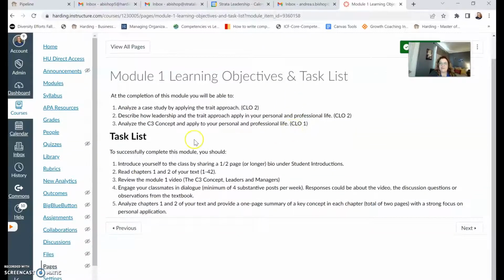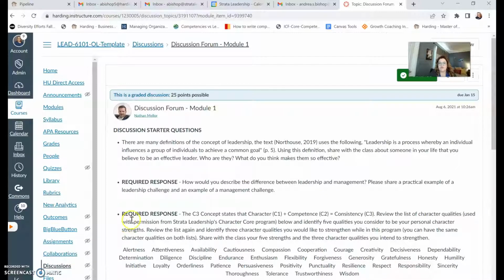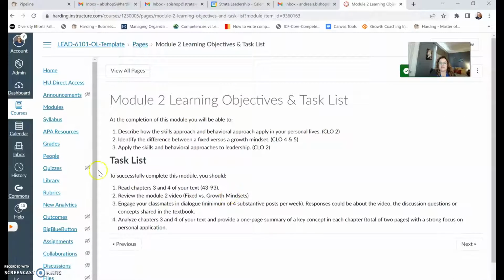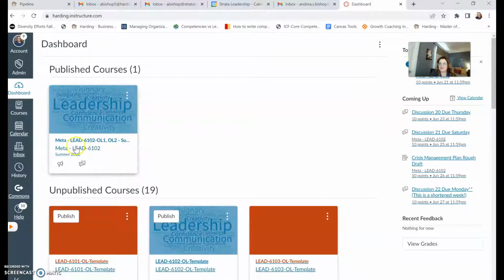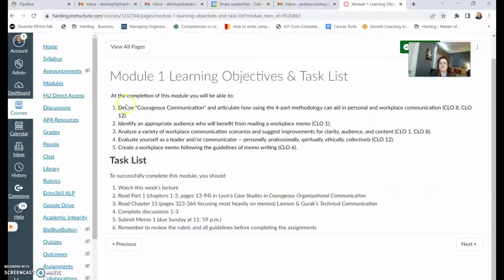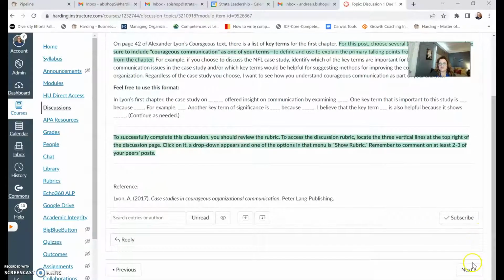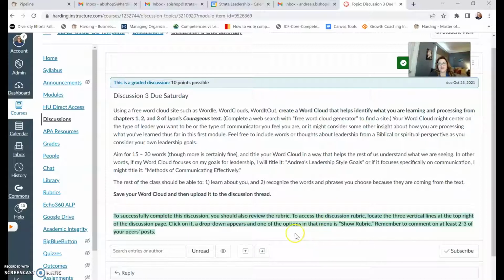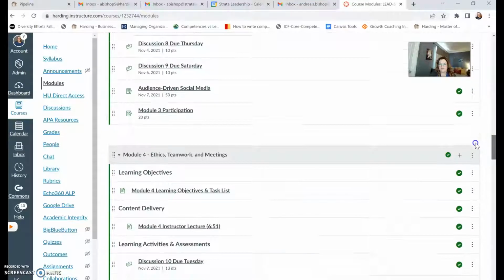Overview of MAOL coursework